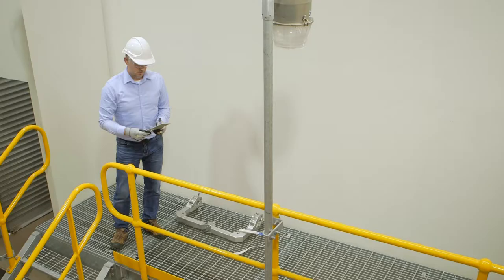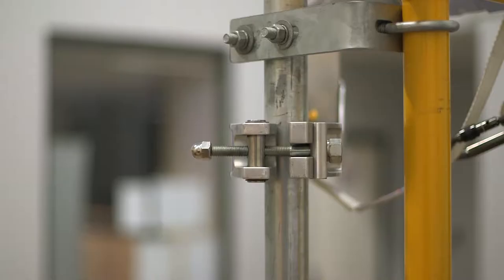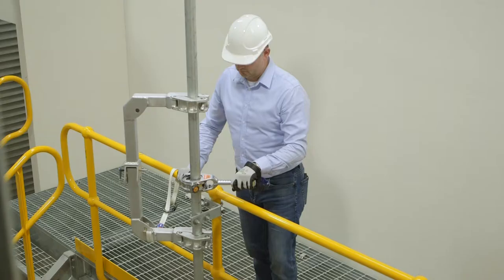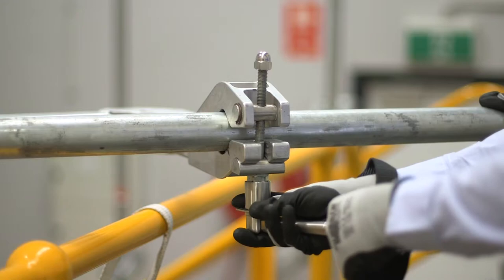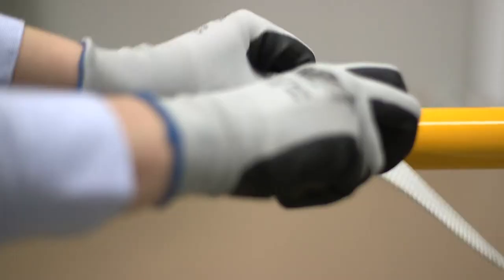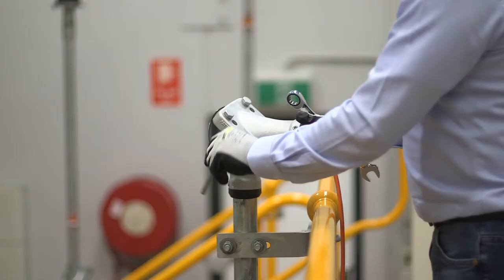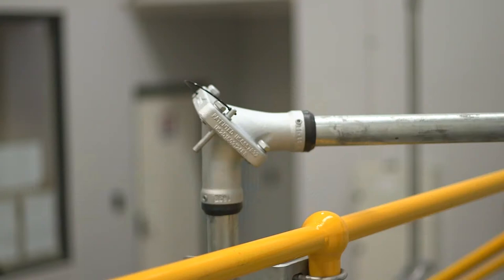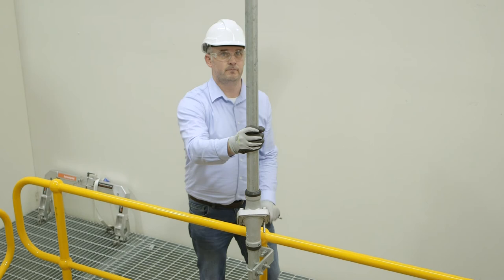Maxis™ Pole Conversion System - Instruction Video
Swivelpole's Maxis™ Pole Conversion System
Step-by-step instructions for converting rigid poles to lowering poles by installing a Maxis™ joint using the pole conversion tool kit.